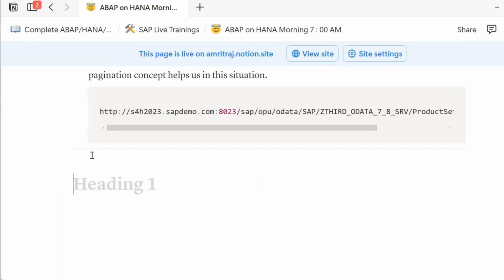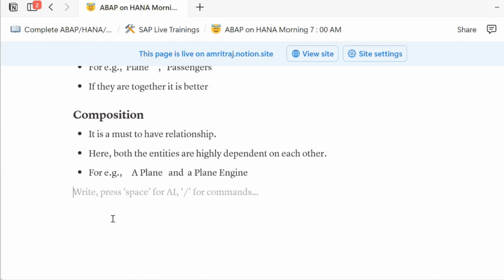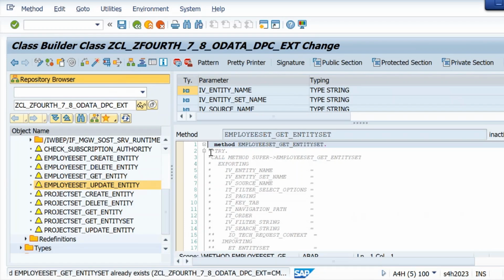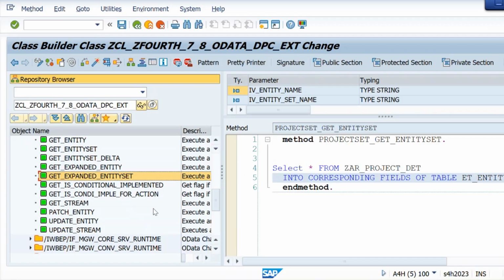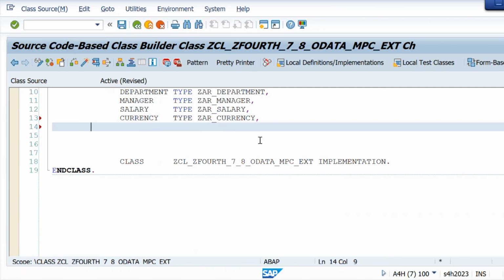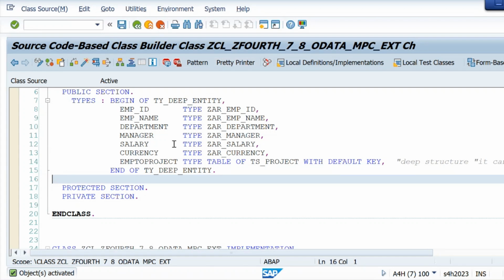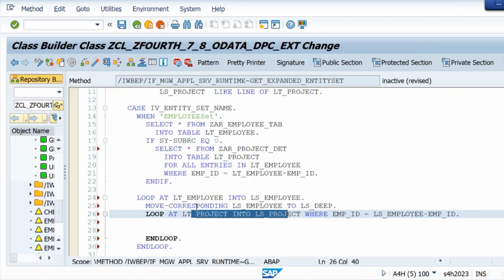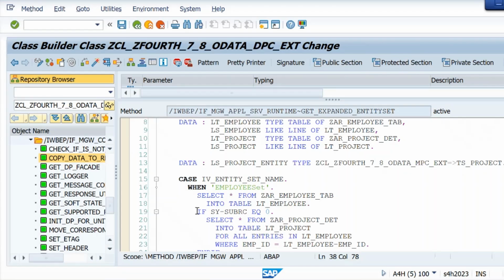15. Association and Navigation in OData, Deep Entity in OData Services, Get Expanded EntitySet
Association & Navigation in OData | Deep Entity Implementation | GET_EXPANDED_ENTITYSET Method in SAP ABAP

In this video, we dive deep into one of the most powerful features of OData Services in SAP ABAP — Associations, Navigation, and Deep Entities. You’ll learn how to connect multiple entities using associations, enable data traversal through navigation properties, and implement Deep Entity to handle complex data relationships in a single OData call.

We’ll also explore how to use the GET_EXPANDED_ENTITYSET method to fetch hierarchical data (Header–Item) structure efficiently — a real-world skill for professional SAP ABAP and Fiori developers.

What You’ll Learn in This Video:
Understanding Associations and Navigation in OData Services How to link Header and Item entities using Associations
 Implementing Deep Entity to handle multi-level data
 Using GET_EXPANDED_ENTITYSET method for fetching nested data
 Real-time example of Header-Item relationship in SEGW
 Testing the Deep Entity service in Gateway Client or Postman
 Best practices for handling multi-table data relationships in OData

By the End of This Video, You’ll Be Able To:
 Implement association and navigation between multiple entities
Use Deep Entity to perform complex GET operations
 Expose hierarchical data (Header–Item–SubItem) via OData service
 Write clean and efficient code for GET_EXPANDED_ENTITYSET
 Handle real-time SAP business scenarios using OData Deep Structures

 Who Should Watch This Video:

SAP ABAP Developers working on OData and Fiori applications

Learners exploring Deep Entities and Associations in OData

Professionals working with RAP and Gateway Services

Anyone preparing for SAP ABAP technical interviews